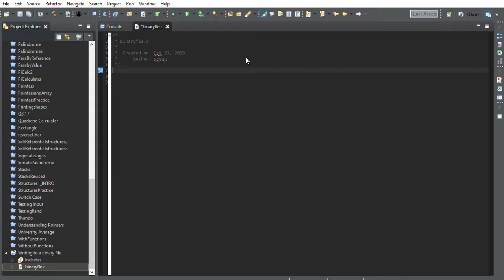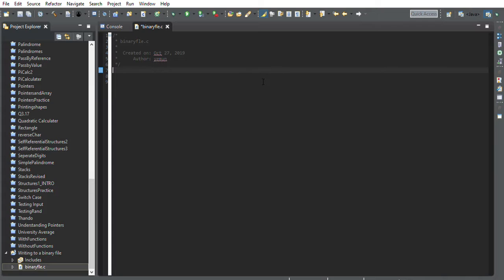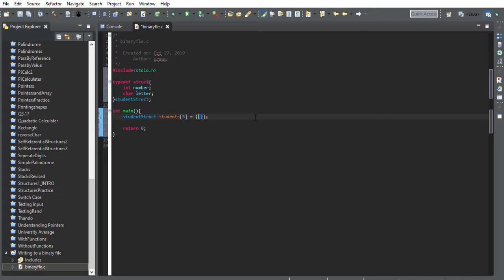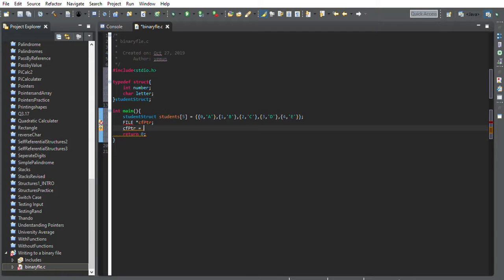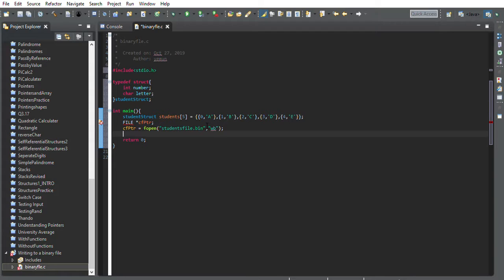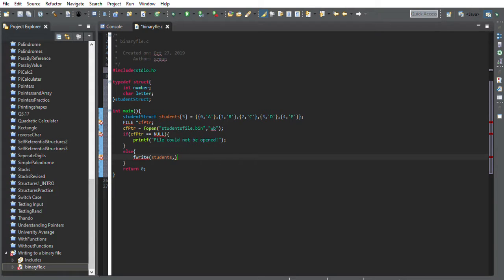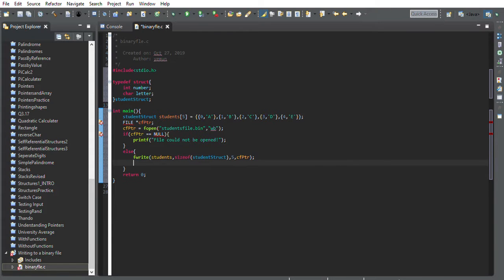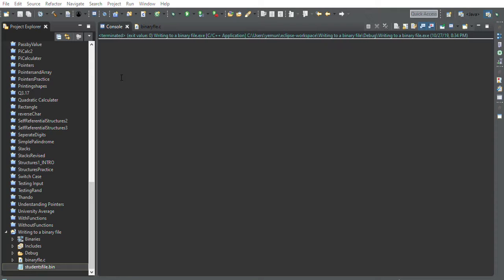Writing to a binary file